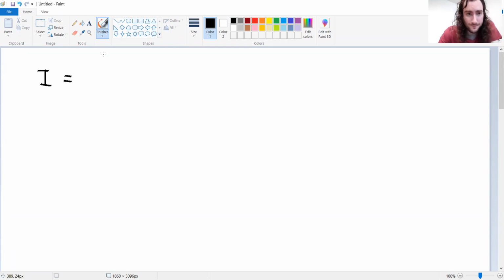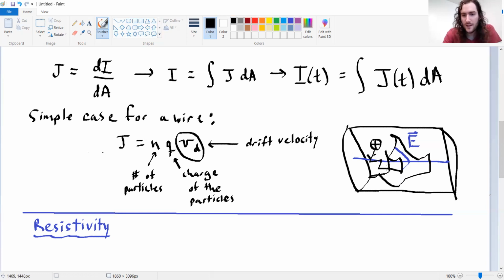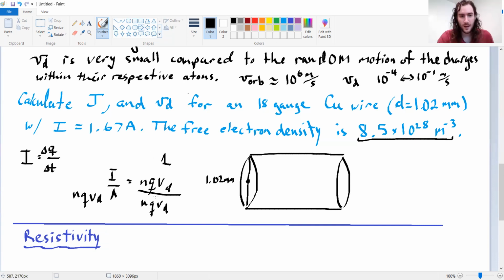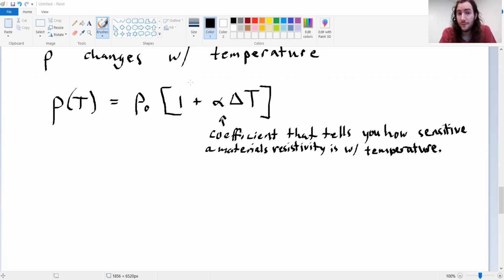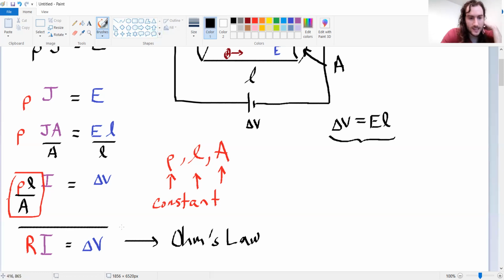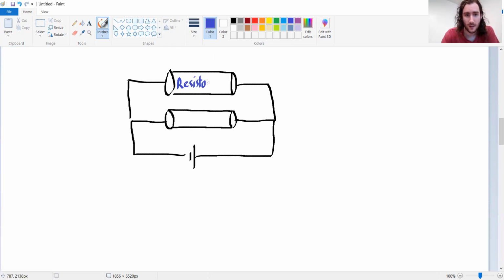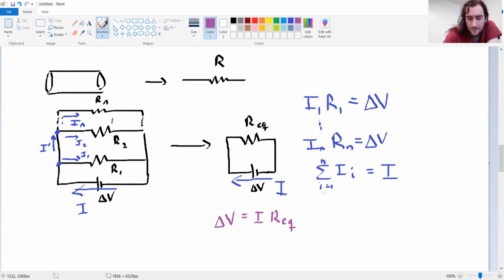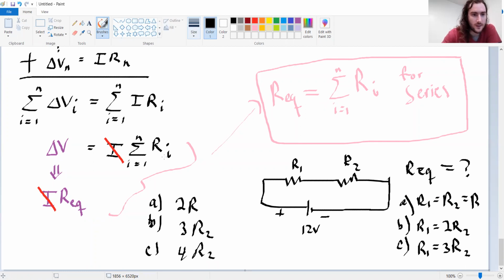Current, Resistivity, and Resistance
We define current and current density. We write down Ohm's law using the assumption that the current density and the electric field are proportional. We discuss a cylindrically symmetric wire and derive an expression for resistance in terms of design parameters.